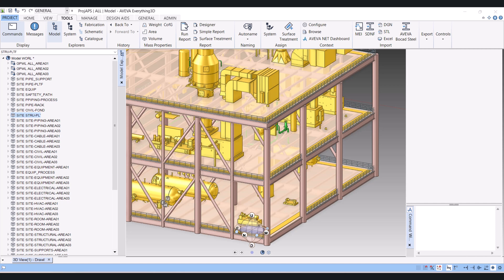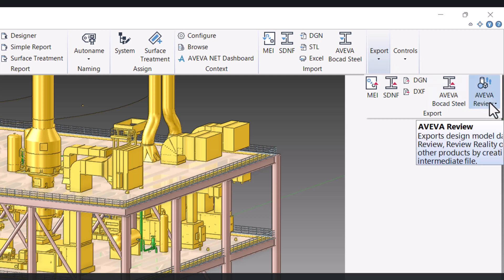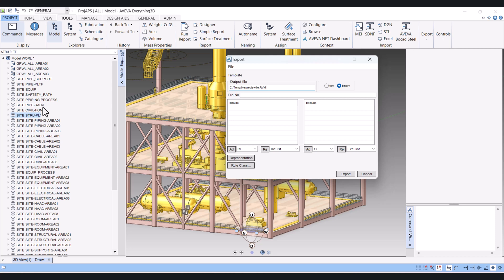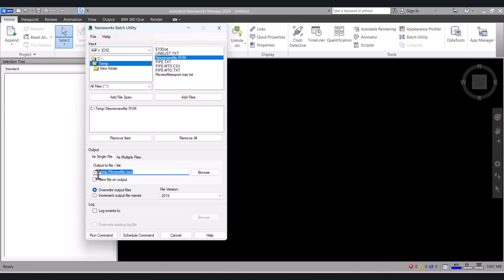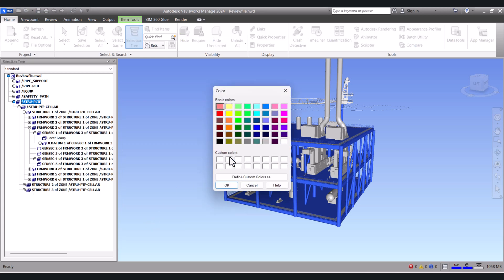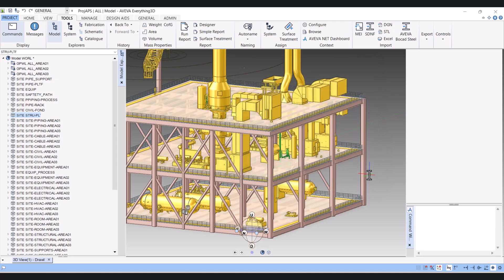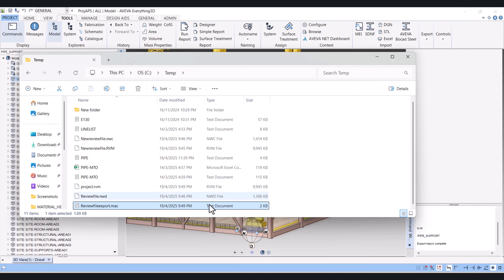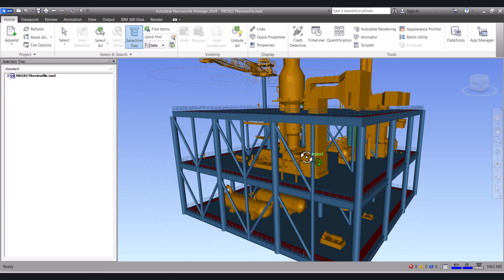How to Export Aveva E3D Review Files to Navisworks (Easy Guide)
Aveva E3D review file to Navisworks
Learn how to convert your Aveva E3D review file to Navisworks quickly and easily.  This step-by-step guide simplifies exporting 3D models from Aveva E3D to Navisworks for better collaboration, clash detection, and project reviews. Whether you’re new to BIM or a pro, this tutorial helps you transfer Aveva E3D review files to Navisworks without errors. Discover tips to optimize workflows and save time. Perfect for engineers, designers, and project managers! Don’t miss the essential steps to ensure your Aveva E3D review file to Navisworks process is smooth and efficient

This Aveva E3D review file to Navisworks tutorial is about:
Aveva E3D to Navisworks
Export E3D review file
Aveva E3D tutorial
Navisworks import guide
aveva everything 3d tutorial
Plant 3D file conversion
Aveva E3D workflow
Review file in Navisworks
Aveva E3D export steps
E3D to Navisworks conversion
How to use Navisworks with E3D
E3D model export tutorial
Aveva E3D software tips
3D model transfer E3D Navisworks
Aveva E3D integration
Aveva to Navisworks guide